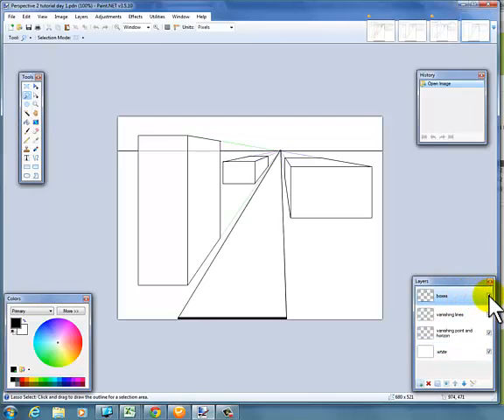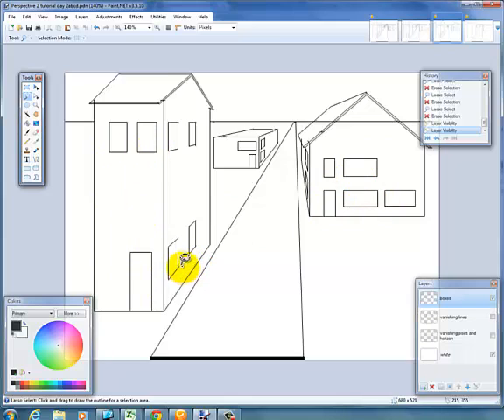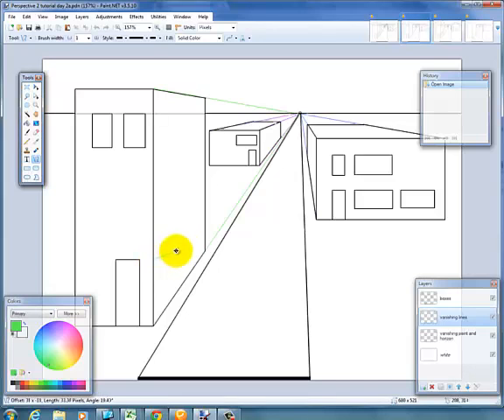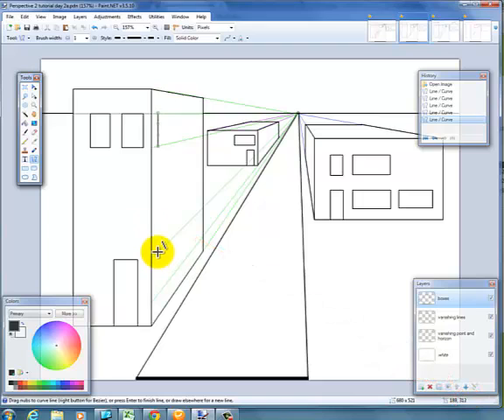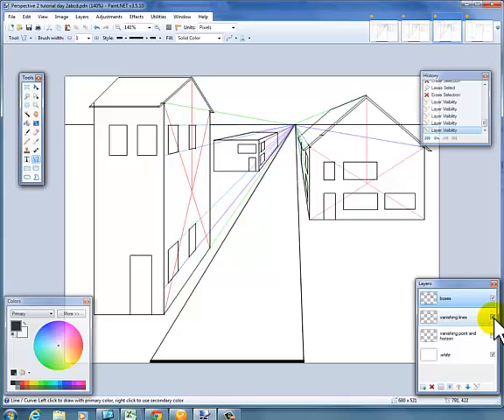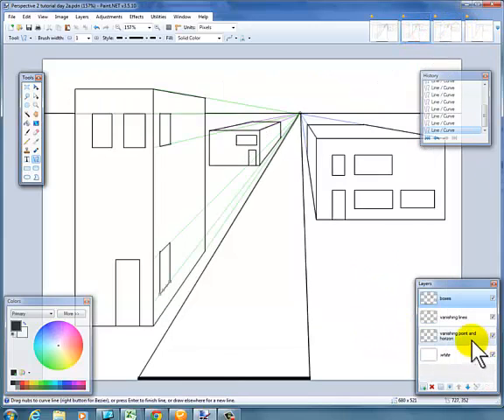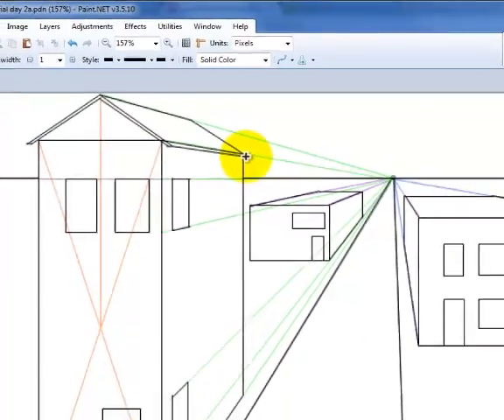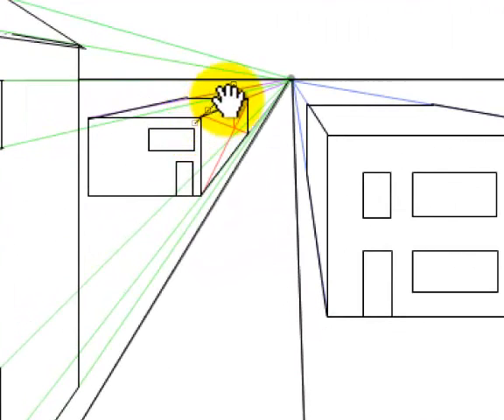Perspective day 2